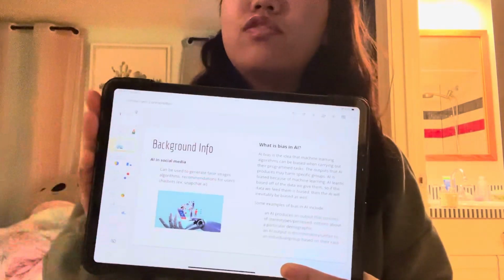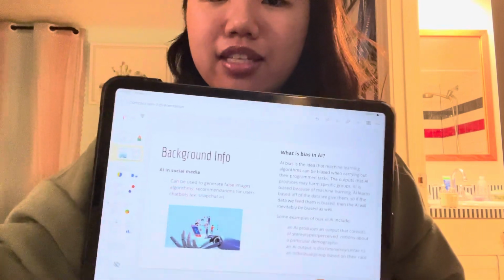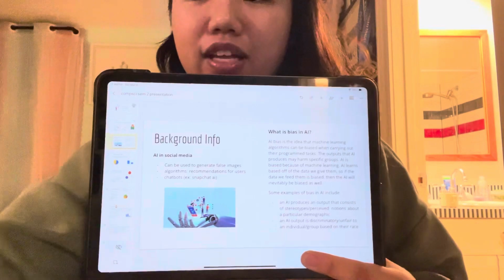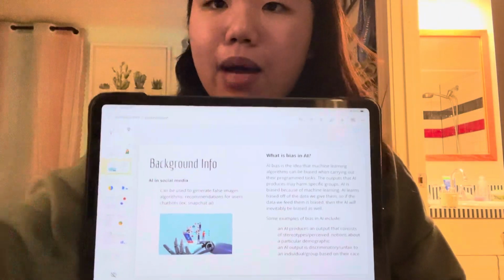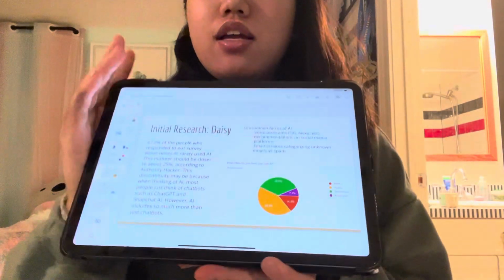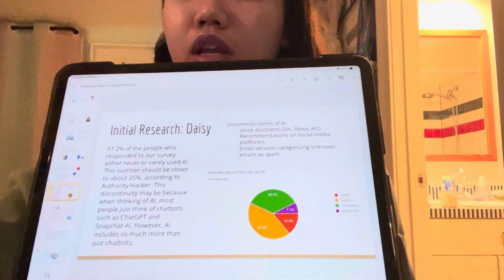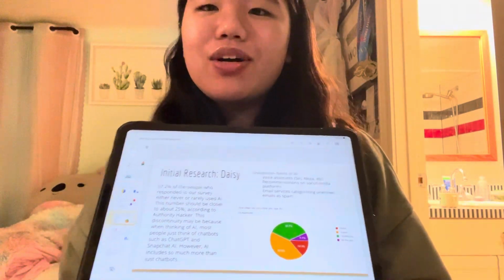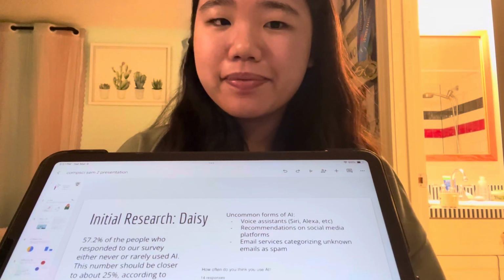Compsci AI Bias Project